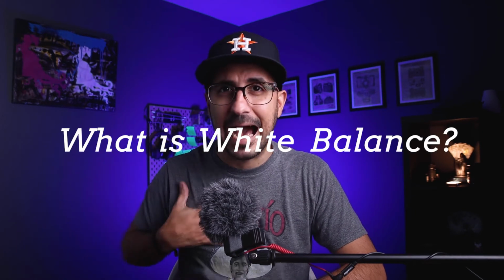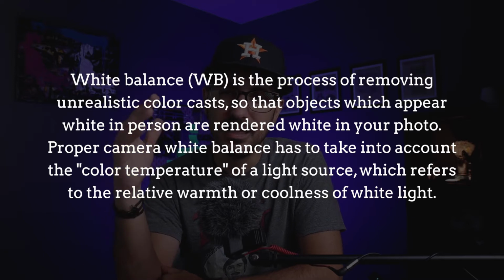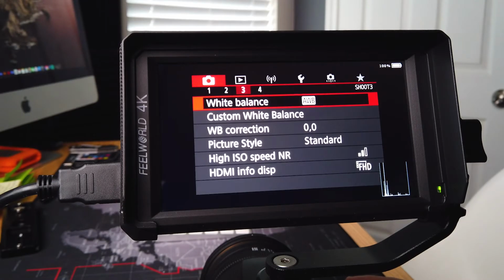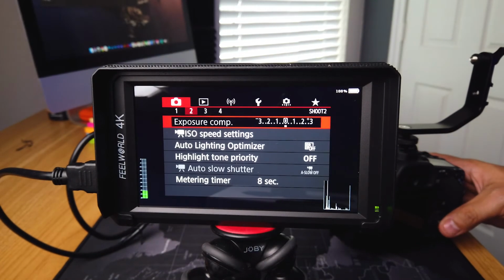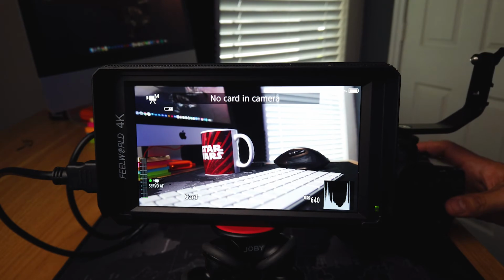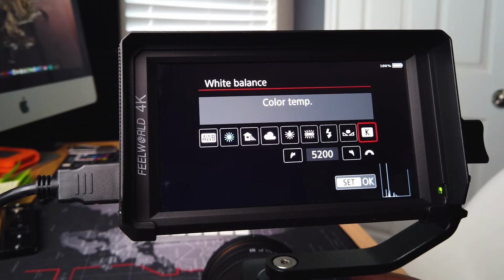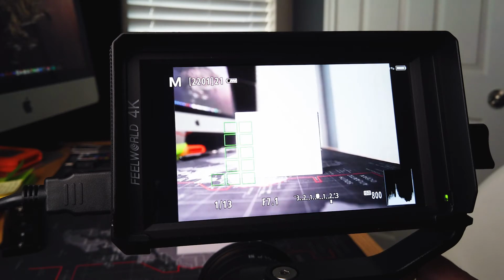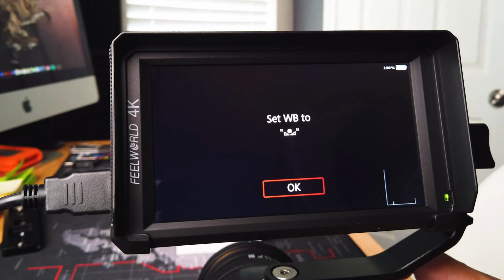3 EASY ways to set your WHITE BALANCE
3 EASY ways to set your WHITE BALANCE | Sunday Brunch Ep.3

Hello guys welcome to another episode of SBZ where i give you one quick tip to make your YOUTUBE career a little easier. On this week's video will learn 3 easy ways to set your white balance. Enjoy!

MY GEAR:
Canon 90D
Canon 60D
DJI Phantom 3 Pro (RIP)
JOBY Gorilla Pod
Switch Pod
RODE Micro (Mic)
Aputure M9 Light
Canon 50 mm F1.8
Skyreat ND Filters for Osmo Pocket
PolarPro ND Filters for DJI Mavic Pro